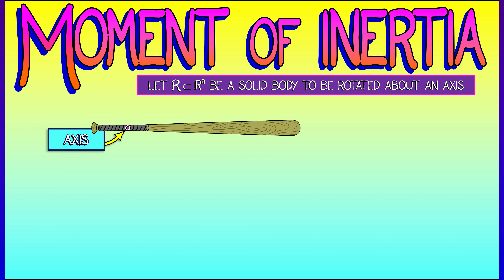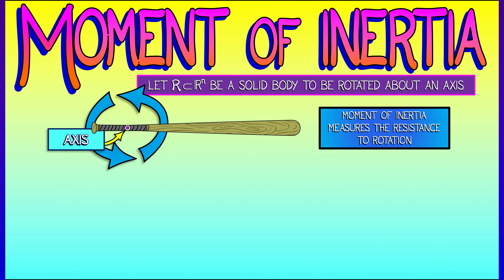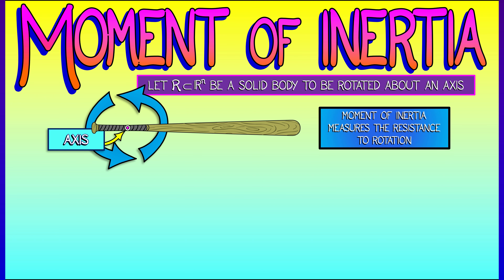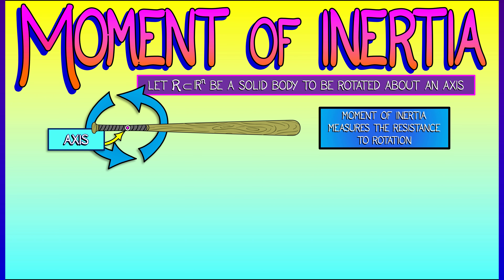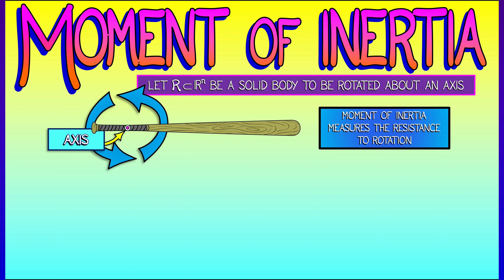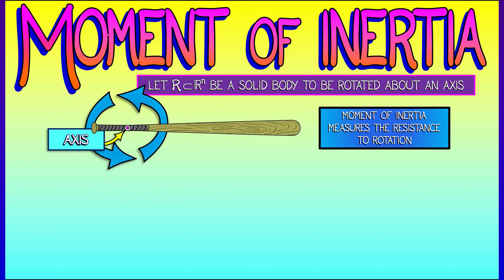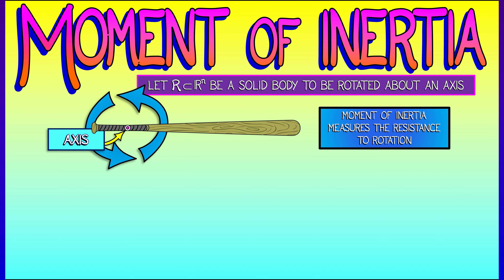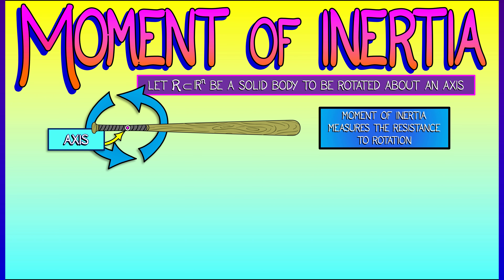CalcBLUE 3 : Ch. 7.1 : Rotation & Moment of Inertia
What is moment of inertia? It's a rotational "mass" -- a resistance to rotational motion about a given axis. To compute it, you want to isolate the moment of inertia *element* and integrate that.